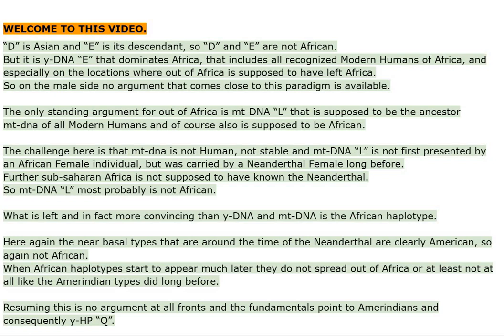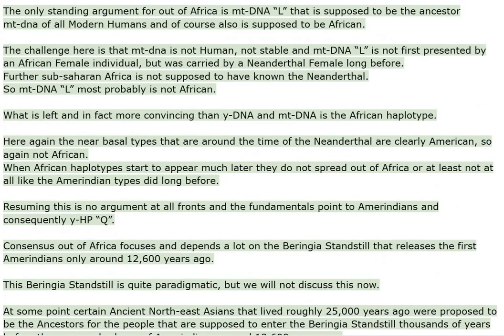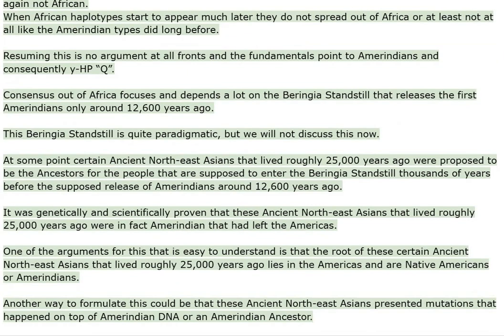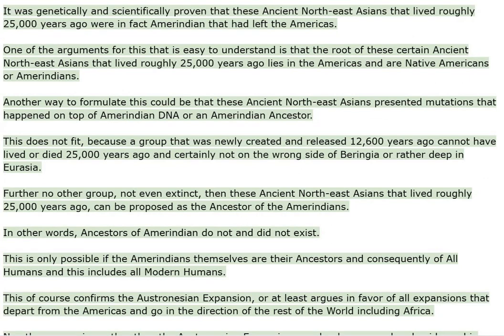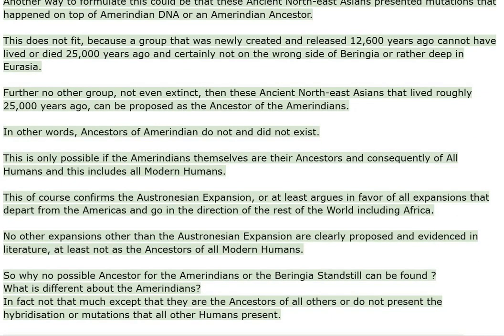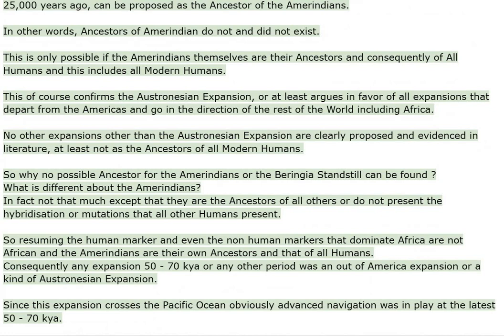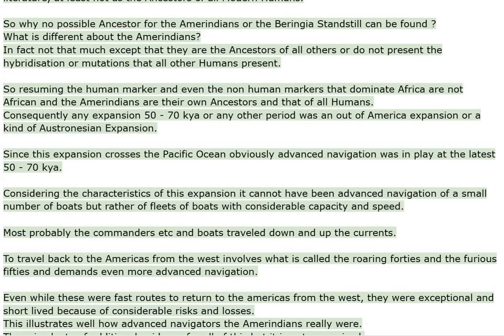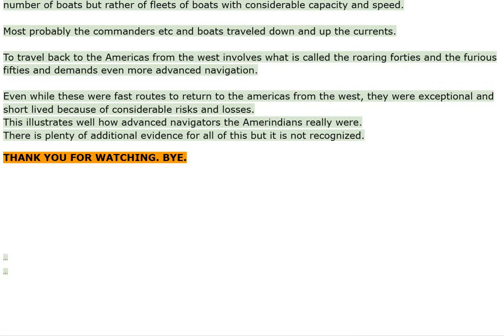“D” ASIAN & “E” its DESCENDANT, so “D” & “E” not AFRICAN. “E” dom. AFR & "L" PARADIGM - #1250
CHAPTERS:

00:00 “D” is Asian and “E” is its descendant, so “D” and “E” are not African. y-DNA “E” that dominates Africa.
00:26 argument for out of Africa is mt-DNA “L” ancestor mt-dna of Modern Humans and African. mt-dna is not Human, not stable and mt-DNA “L” is not first presented by an African Female but a Neanderthal Female. sub-saharan Africa no Neanderthal. mt-DNA “L” not African.
01:00 African haplotype. Near basal types around Neanderthal are all American.
African haplotypes do not spread out of Africa.
01:25 fundamentals point to Amerindians and y-HP “Q”. out of Africa Beringia Standstill 12,600 BP. paradigmatic.
01:48 Ancient North-east Asians 25,000 BP Ancestors Beringia Standstill before Amerindians 12,600 BP. Amerindian left Americas. root Americas.
02:30 mutations of Amerindian DNA. does not fit.
02:55 Nobody 25,000 BP Ancestor of the Amerindians.
03:07 Ancestors of Amerindian do not exist.
03:12 Own Ancestors and of All Humans.
03:21 confirms Austronesian Expansion, direction Africa.
03:44 Ancestor for the Amerindians or the Beringia Standstill found ? Different? hybridisation.
04:02 markers that dominate Africa are not African. expansion 50 - 70 kya kind of Austronesian Expansion.
04:22 Pacific Ocean - advanced navigation - 50 - 70 kya.
04:31 fleets of boats - considerable capacity and speed.
04:46 roaring forties, furious fifties, more advanced navigation.
05:05 advanced navigators Amerindians.
05:15 THANK YOU FOR WATCHING. BYE.

AMERINDIANS ANCESTORS HUMANS HYPOTHESIS

Younger Dryas

Hypothesis
association
David Reich
ancient dna
paradigm
holocene
black mat (black-mat)
arctic plants
dryas octopetale
minerogenic-rich sediments
marker
meteorite
meteorite impact
extinctions
clovis

citations, links of sites and or images used:

01 : (Scherer, 2022)
02 : (David Reich - Ancient DNA and the New Science of the Human Past (March 3, 2021), 2021)
03 : (File:Global Frequency Distribution Map of Haplogroup Q-M242 (Y-DNA).Png - Wikimedia Commons, n.d.)

SOURCE (own video):

Screen Recording 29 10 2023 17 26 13 - Video 1240

EV CHECKEN OF DEZE VIDEO DEZELDE IS ALS /